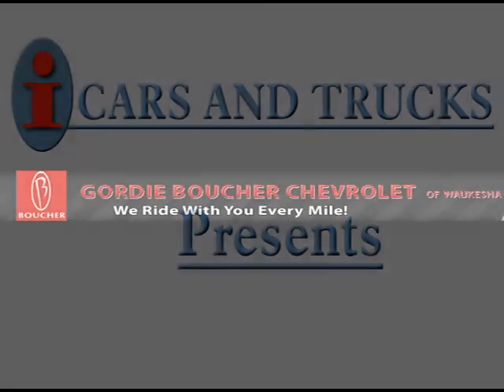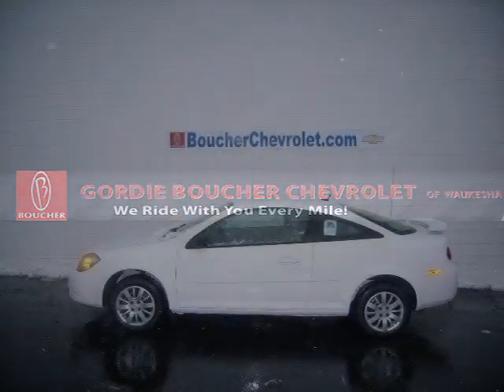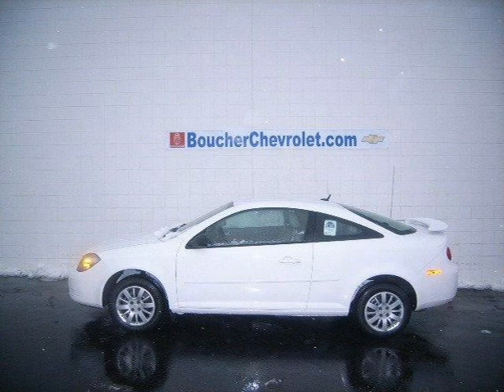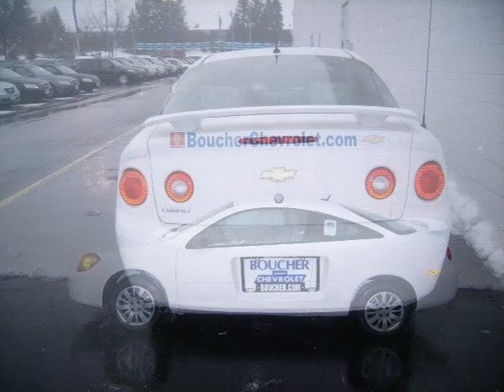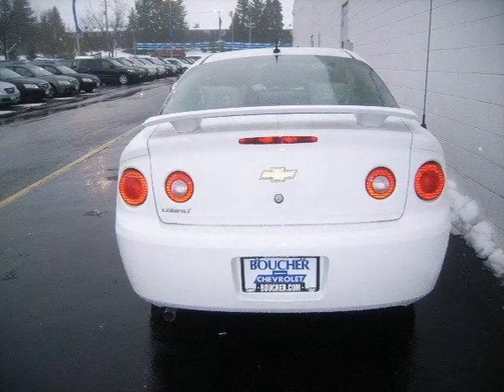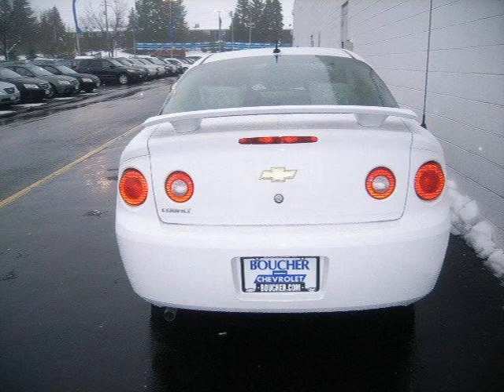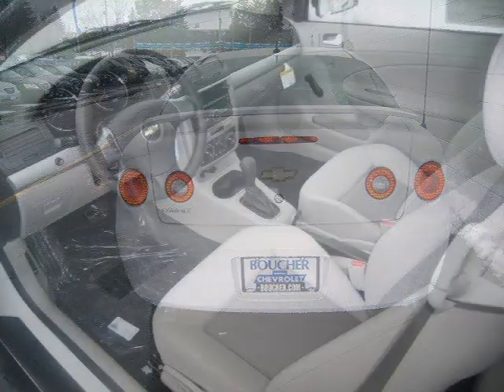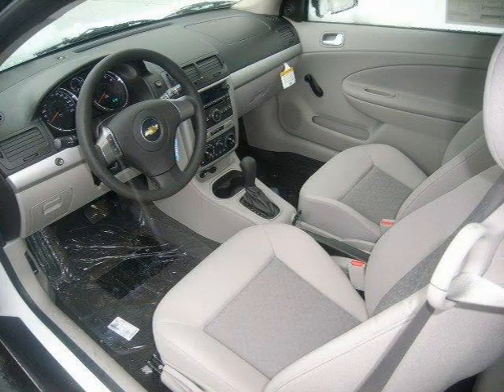2010 Chevrolet Cobalt Milwaukee WI WI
Price: $ 15,450
Mileage: 10
Body Style: Coupe
Ext. Color: Summit White
Int. Color: GRAY
Engine: Gas 4-Cyl 2.2L/134.3
Drive Type: FWD
Fuel Type: Gasoline Fuel
Doors: 2
Stock No.: 10C450
VIN: 1G1AB1F5XA7130442